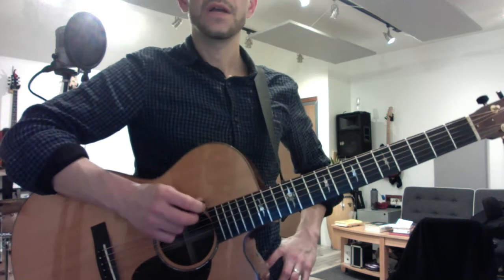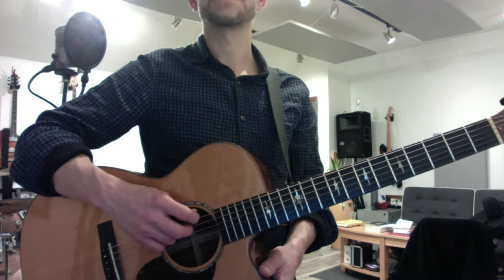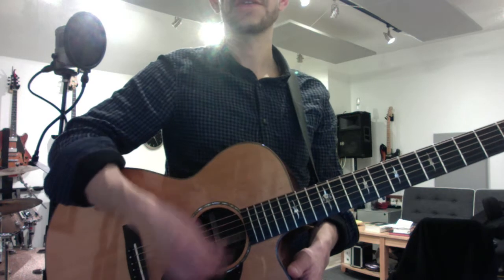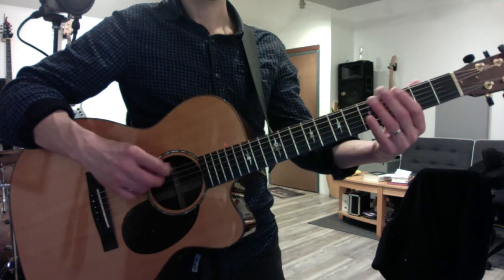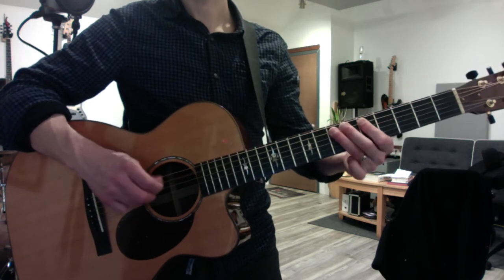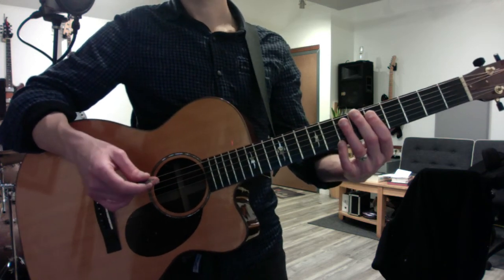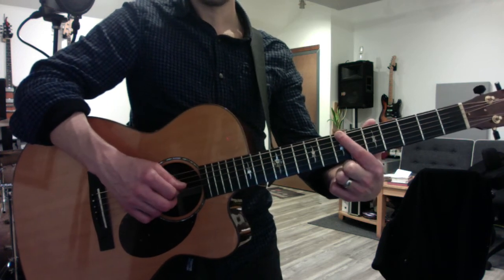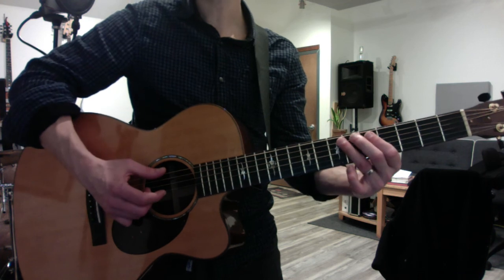Ayinde Day One